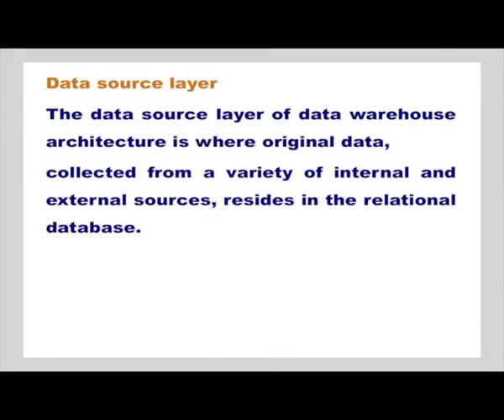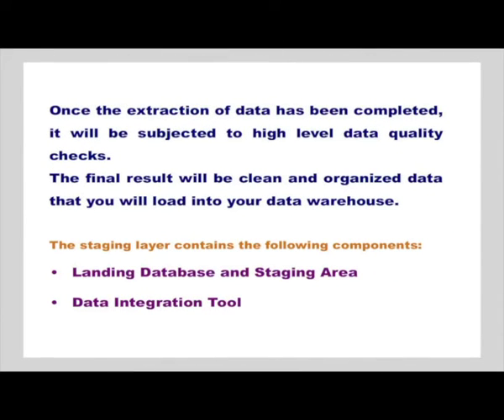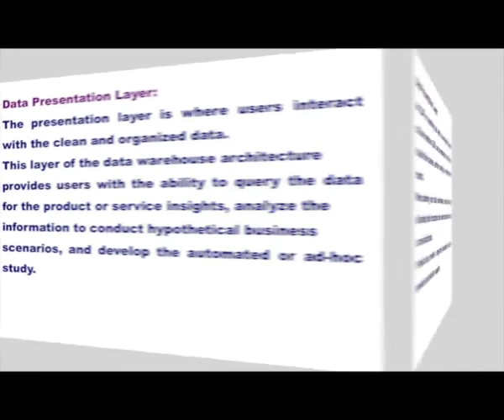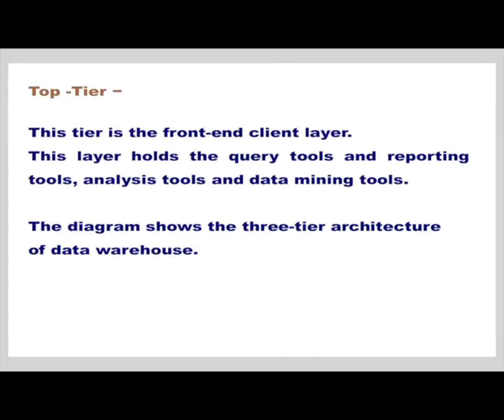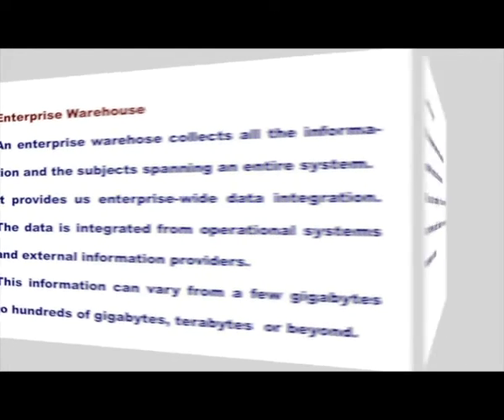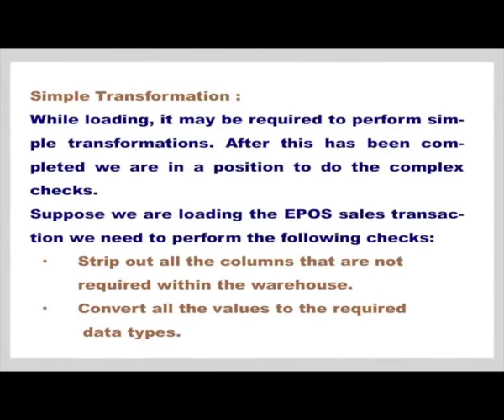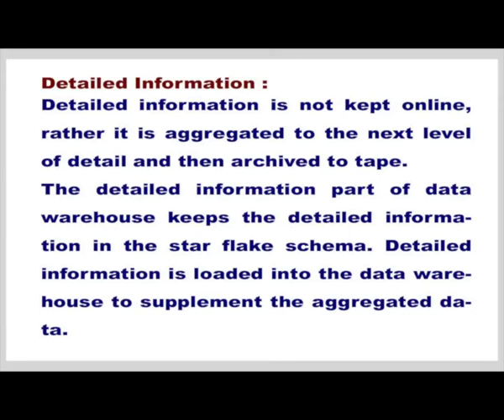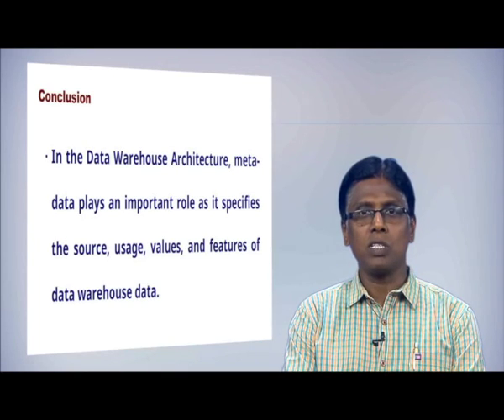Data Warehouse Architecture Part 1